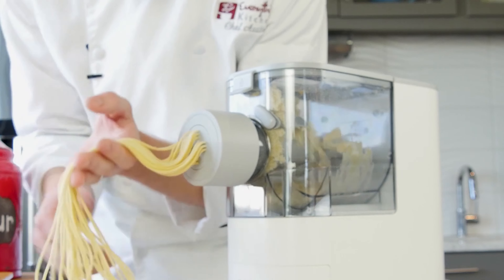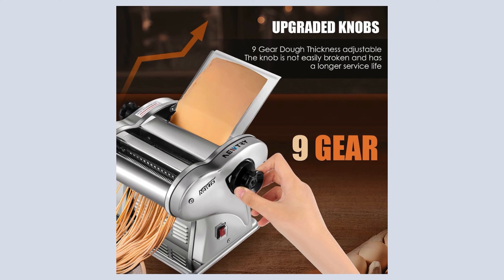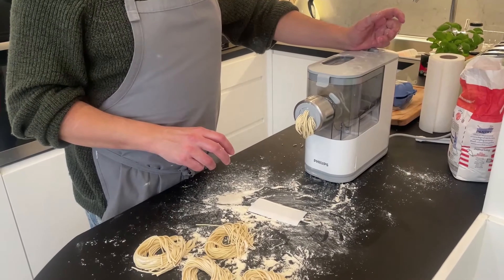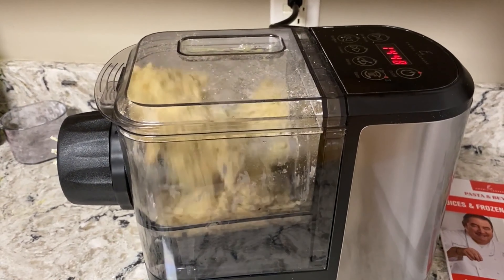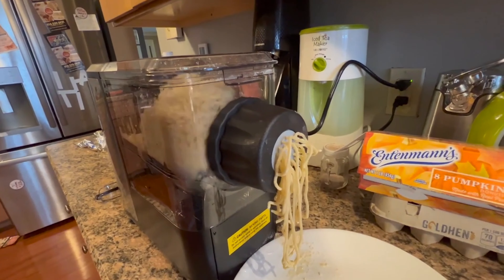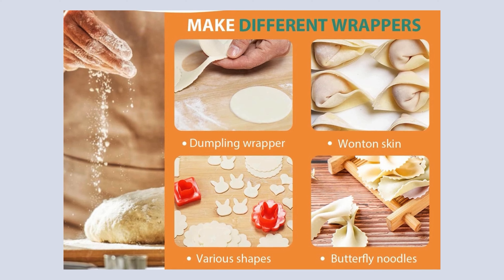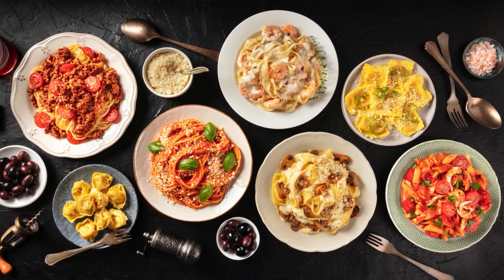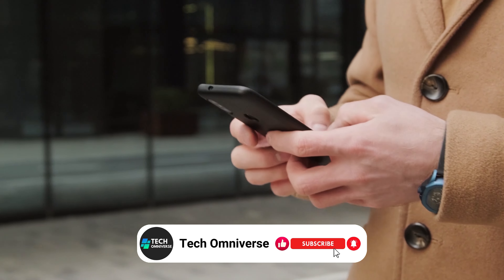5 Best Electric Pasta Maker 2024 - Watch This Before You Buy One!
This video highlights the Best Electric Pasta Makers of 2024. Discover the top models celebrated for their ease of use, versatile functionality, and robust design. Ideal for home cooks, culinary enthusiasts, and anyone eager to simplify the pasta-making process. Explore the unique features of each pasta maker and find the ideal machine to enrich your kitchen experience. Learn about the latest advancements in electric pasta maker technology for 2024!

Here's the list of the 5 Best Electric Pasta Maker in 2024↴

NEWTRY Electric Pasta Maker
Philips Pasta and Noodle Maker
EMERIL LAGASSE Pasta & Beyond
Newhai Electric Family Pasta Maker
Hamilton Beach Electric Pasta Maker